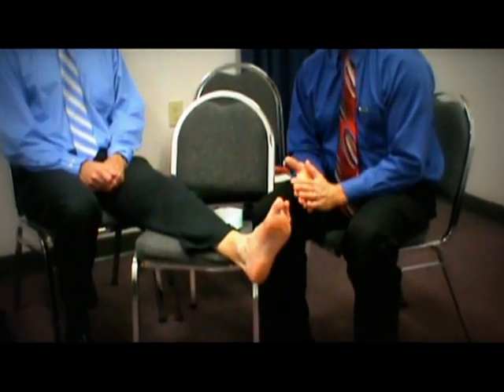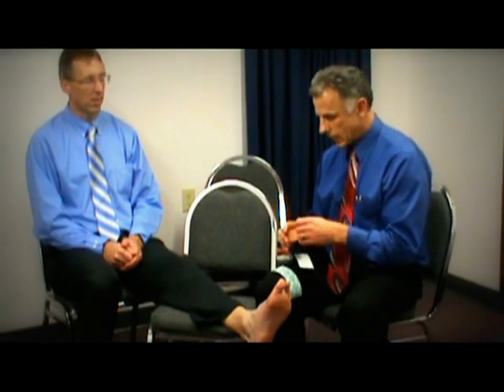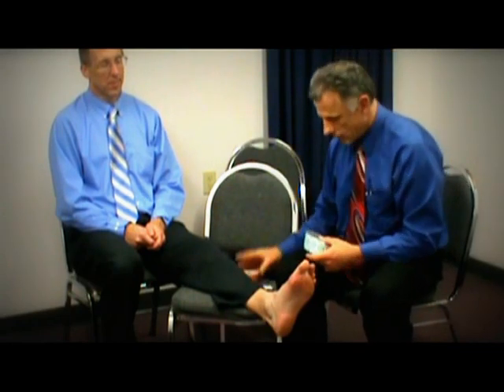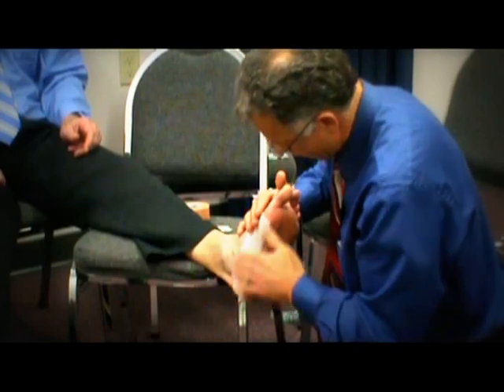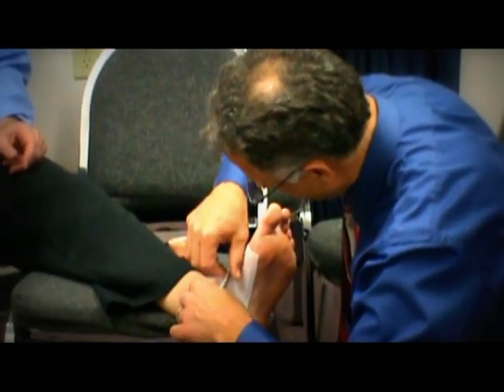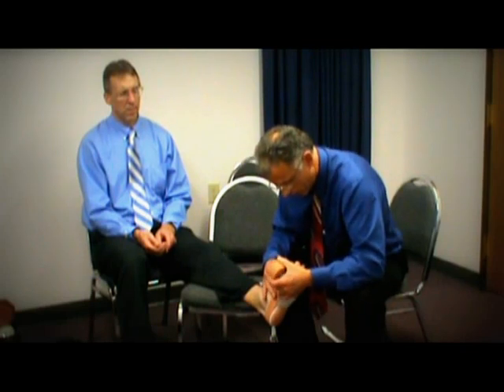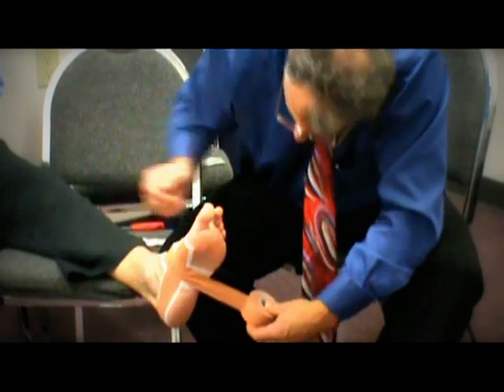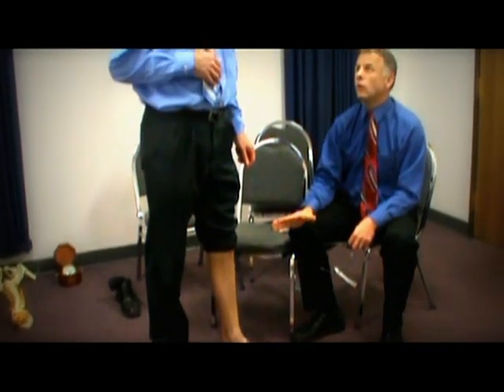Foot Pain How To Tape It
"Famous" Physical Therapists, Bob Schrupp and Brad Heineck, demonstrate a great way of taping a foot for common foot pain. This is good for several different problems that may cause foot pain providing you aren't too ticklish as you will see in this video.